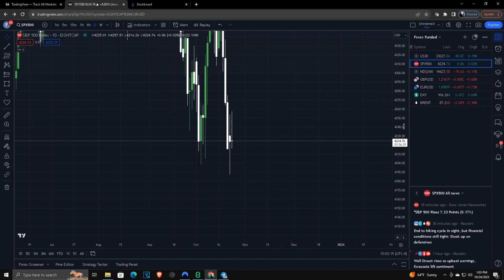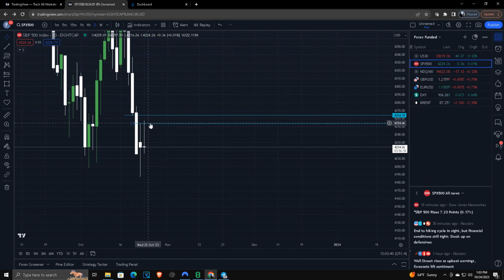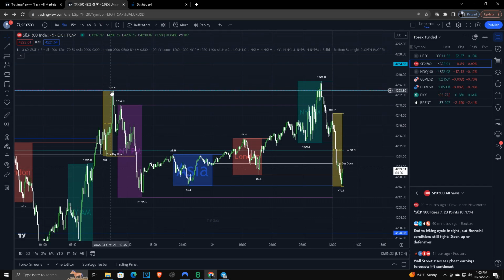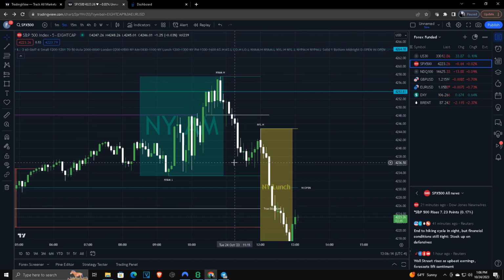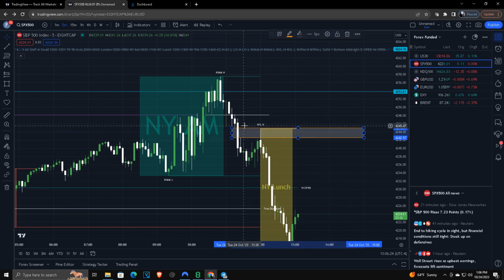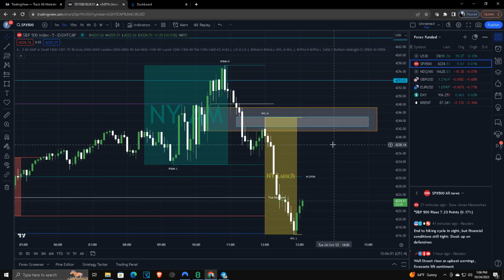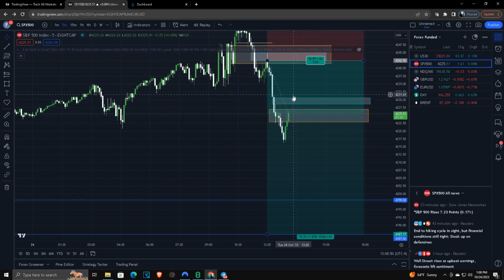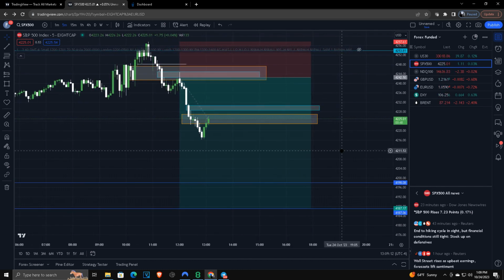THE ICT UNICORN ENTRY MODEL | Impressive Win Rate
What's up YouTube?  Welcome back to The Daily Grind Trader.  Today, I'm going over the ICT Unicorn Entry Model, and Would like your feedback on doing more videos going over concepts, terms, and models.  Let me know what you think regarding this trade on the S&P500 today.